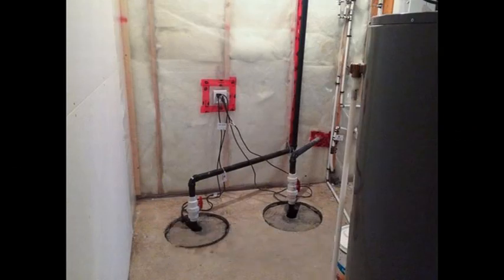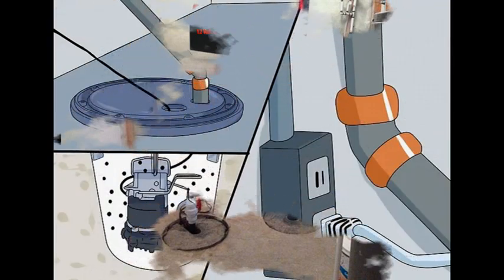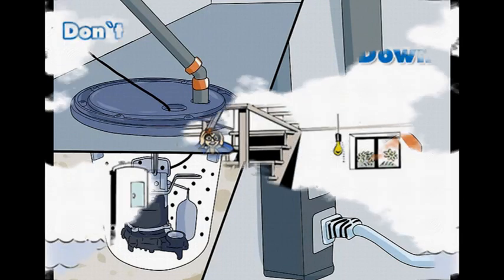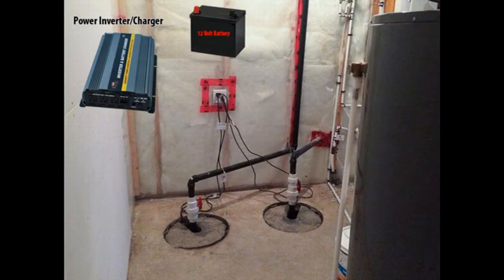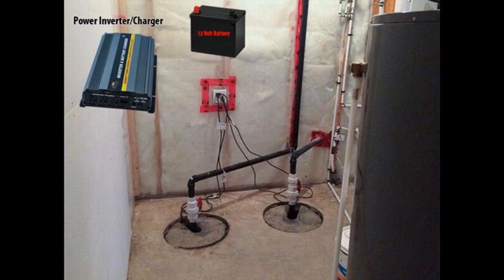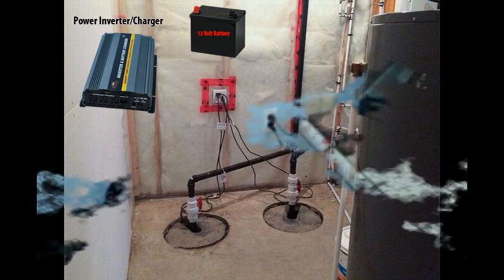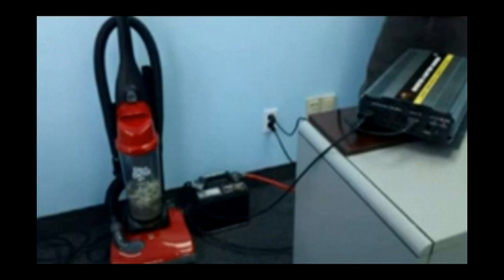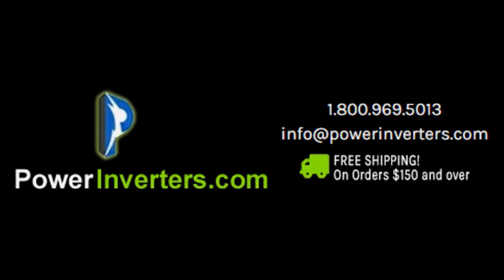Sump Pump - Battery Backup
Using a power inverter charger to backup your home sump pump.